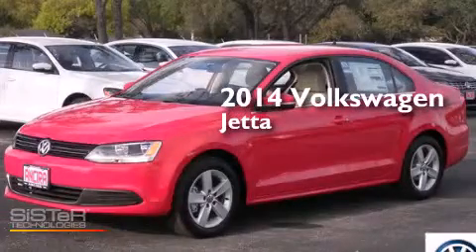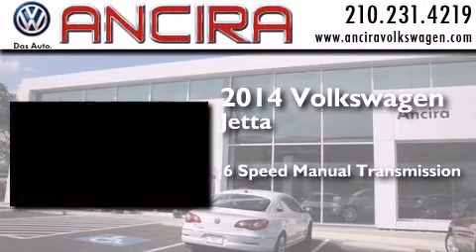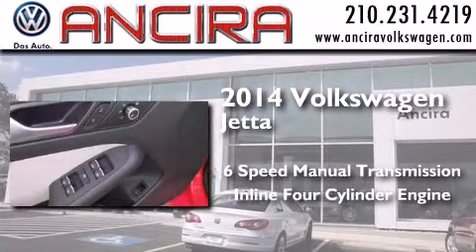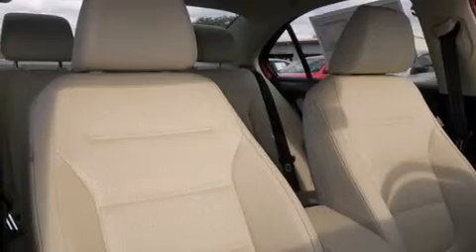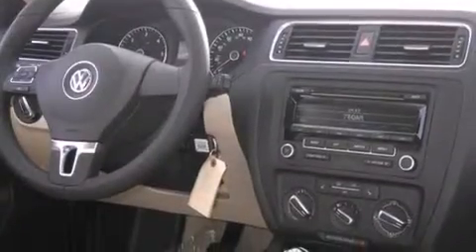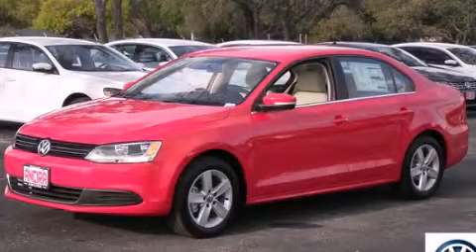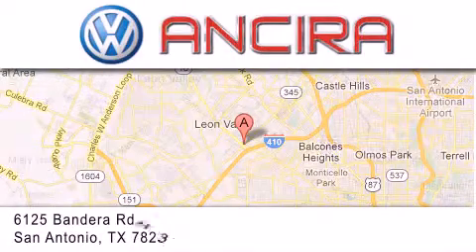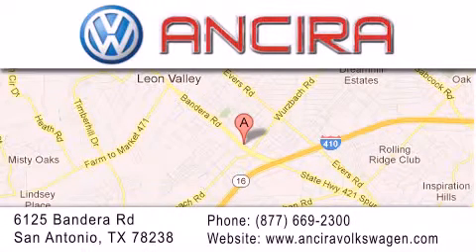New 2014 Volkswagen Jetta San Antonio | Austin TX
We have been honored to serve the San Antonio TX area , we promise that your experience at our dealership will exceed your expectations ! Year : 2014 Make : Volkswagen Model : Jetta Engine : 2.0L 4 cyls Diesel Trans . : Manual 6-Speed Exterior : Tornado Red Interior : Cornsilk Beige w/V-Tex Leatherette Seat Trim Stock : V384492 Ancira Volkswagen 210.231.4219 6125 Bandera Road San Antonio , TX 78238